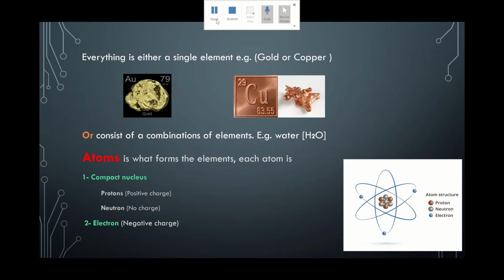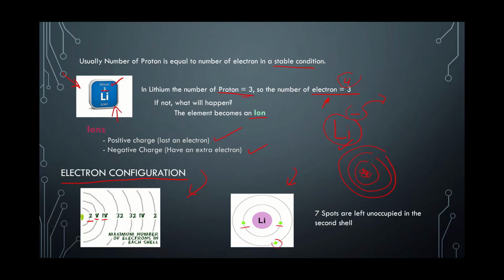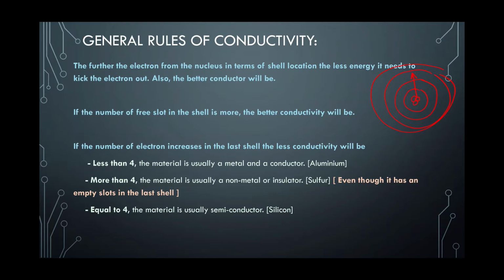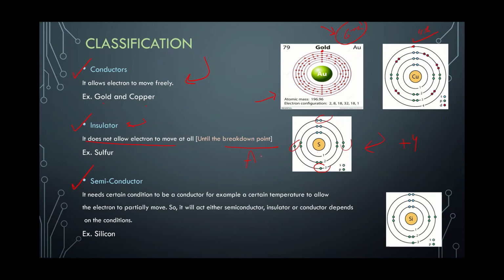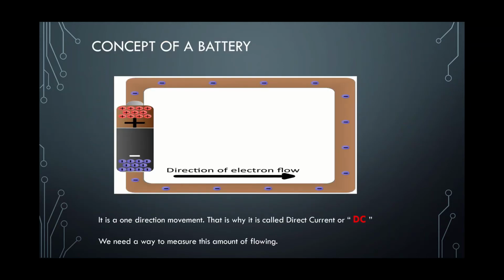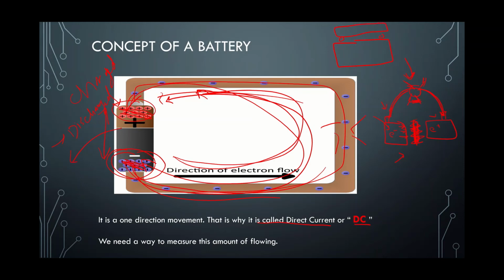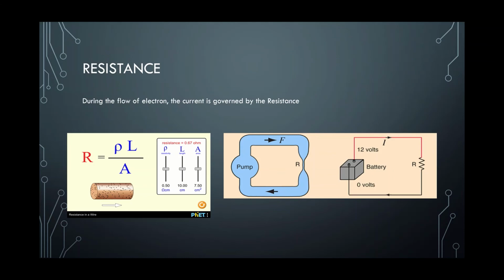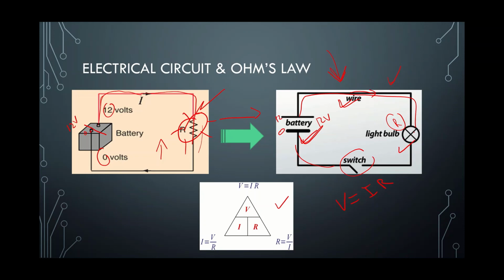Week 1-1 Introduction EEE 101